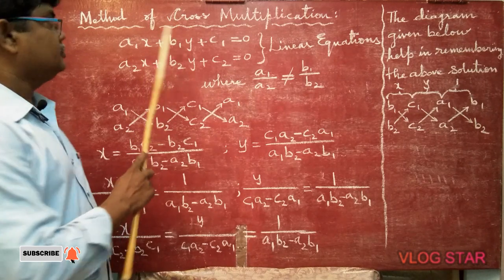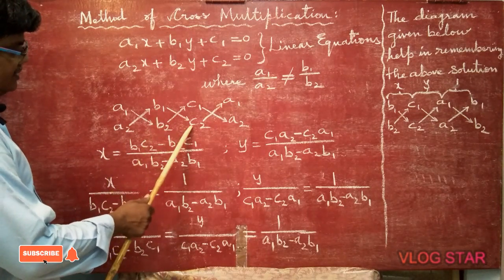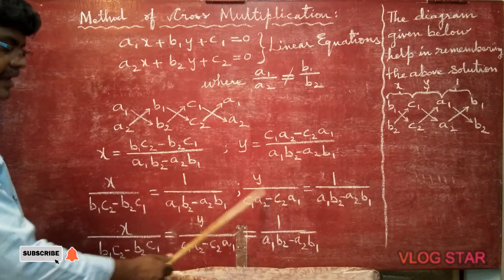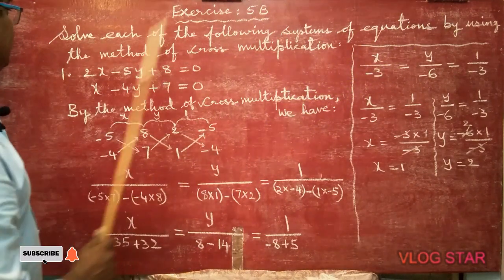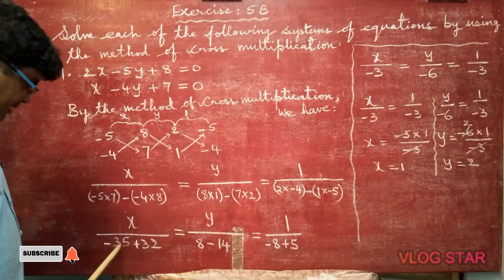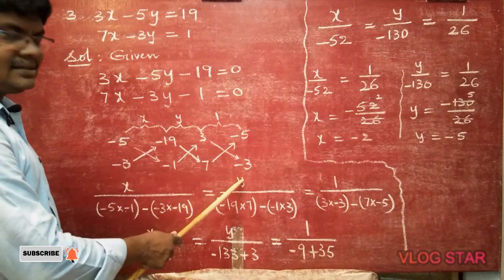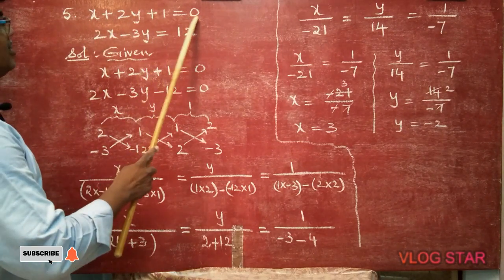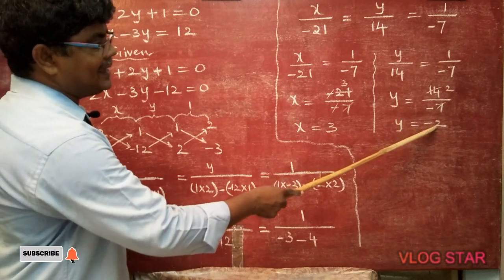Mathematics : Class 9 :- Simultaneous Linear Equations ( Part - 5 )